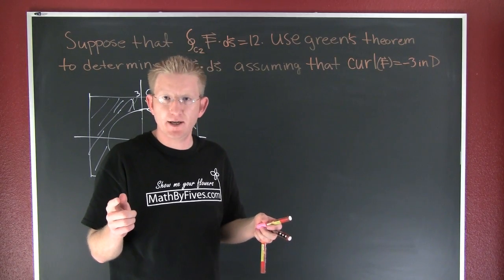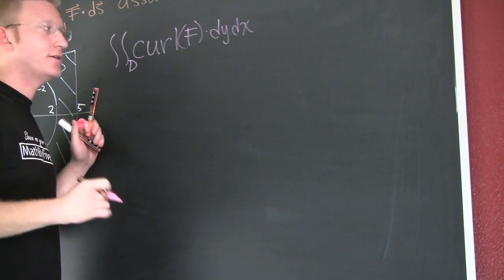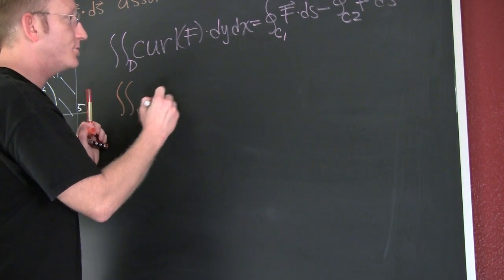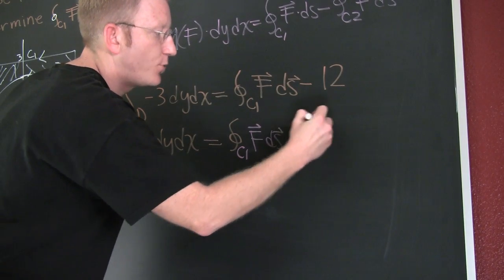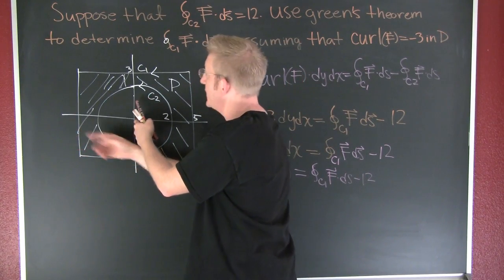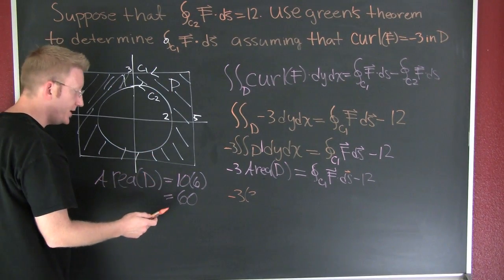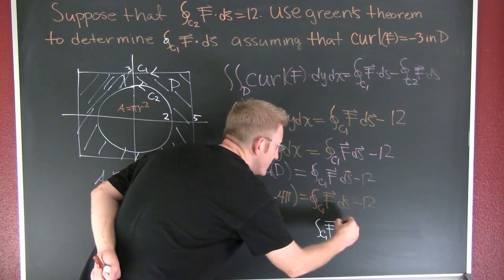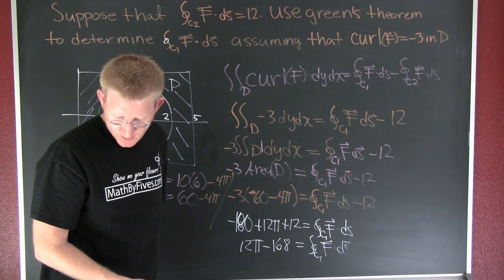general greens theorem.mov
An example of the generalization of green's theorem.